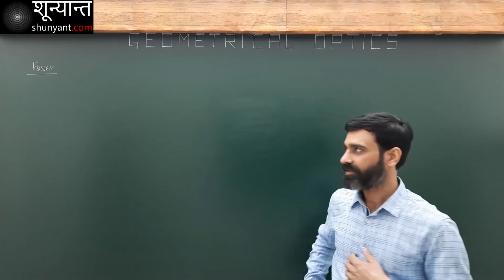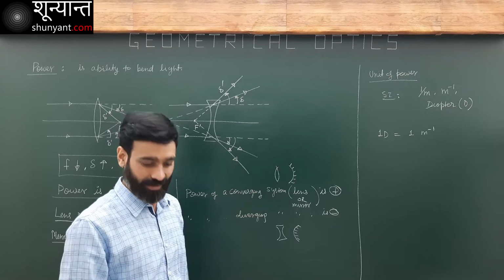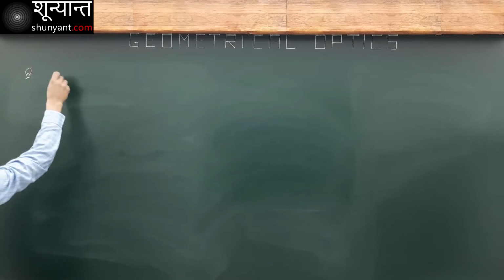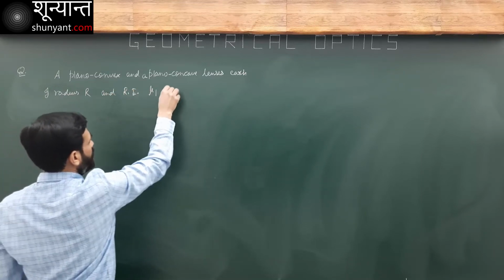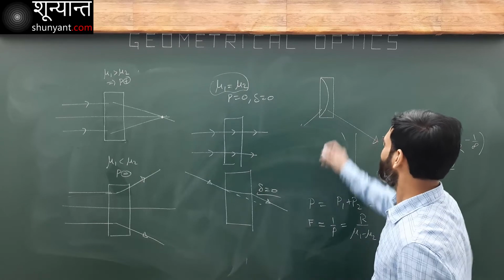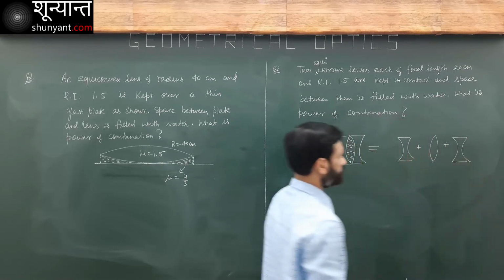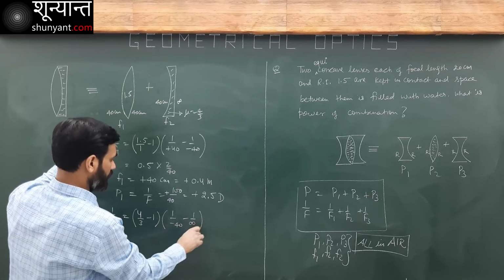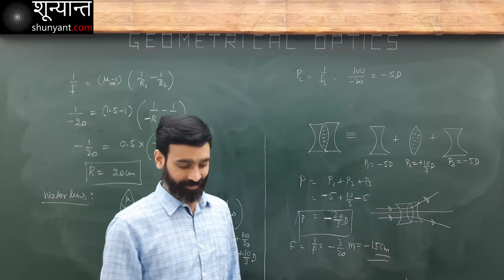Geometrical Optics | 17 | Power, Power of Combination of Lenses